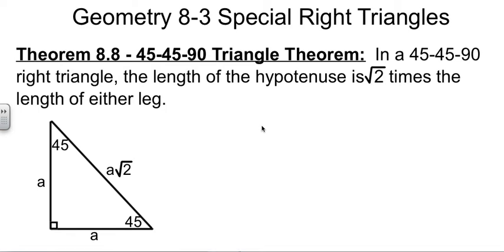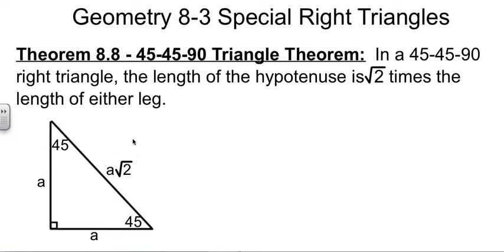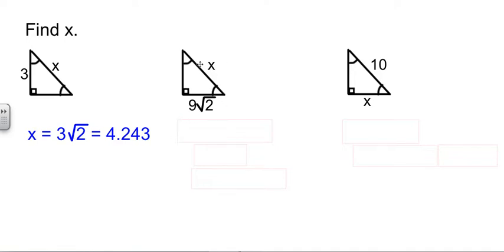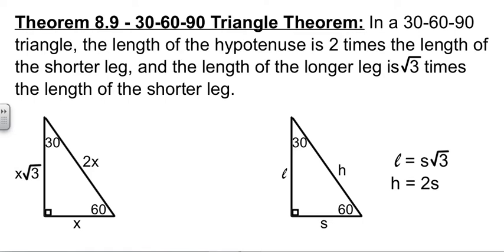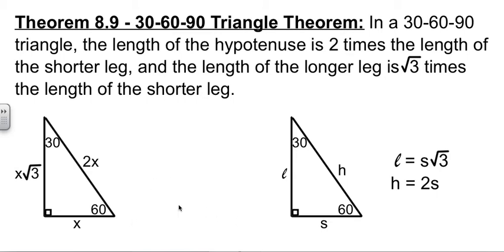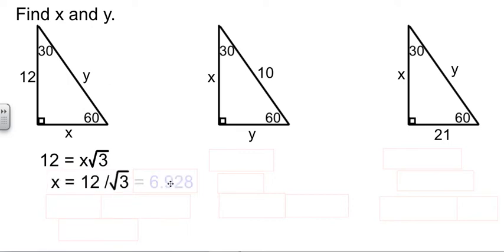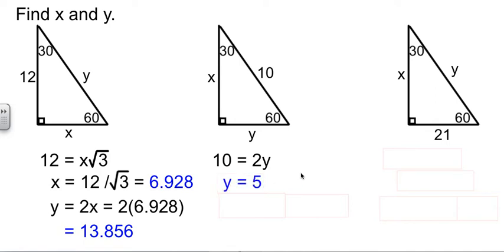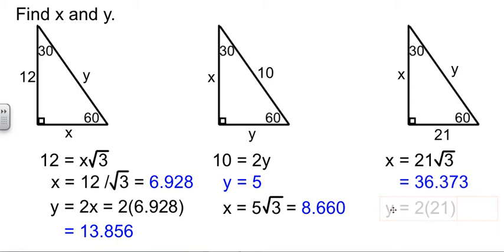Geometry 8-3 Special Right Triangles